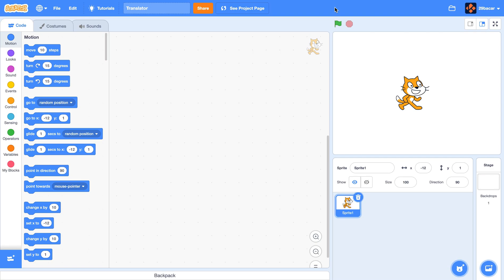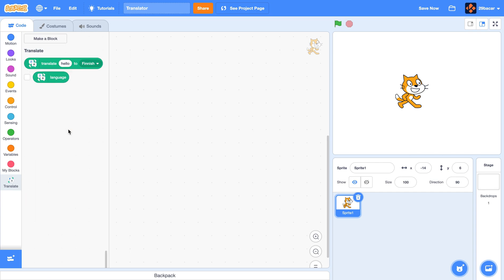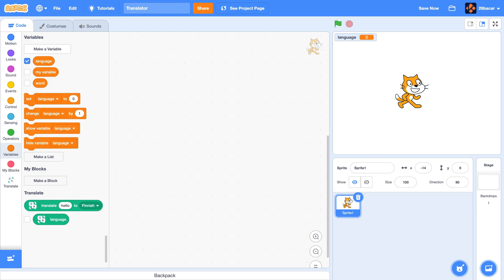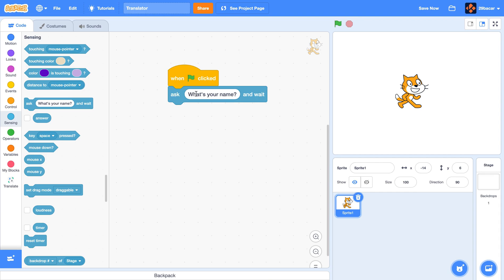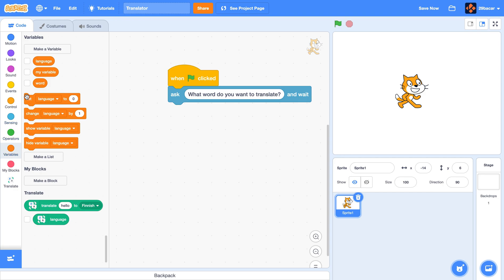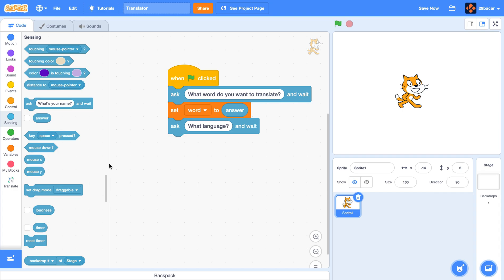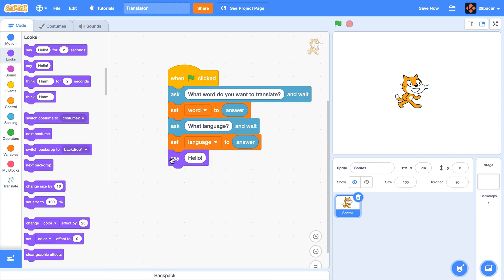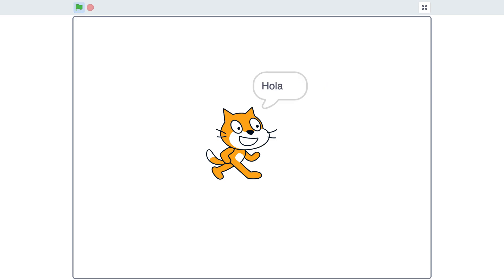How To Make a Translator in Scratch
This week, I will be showing how to make a Scratch translator.